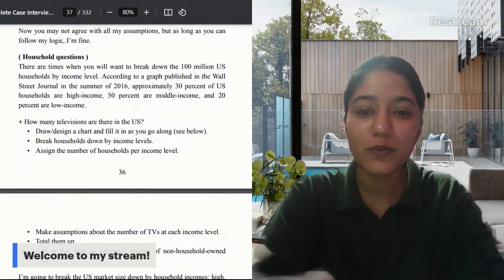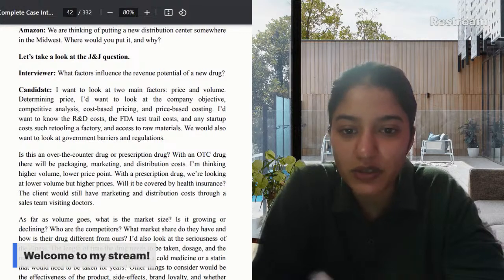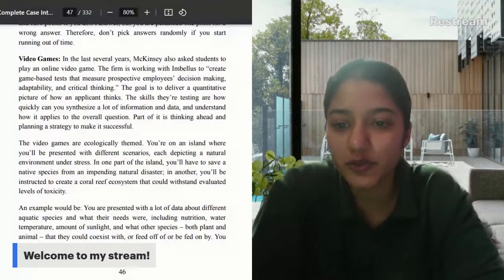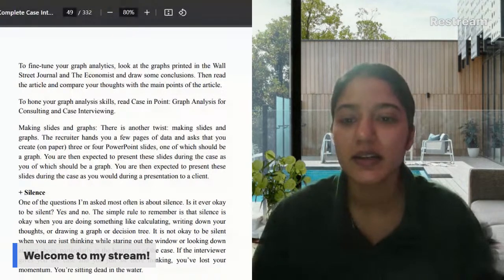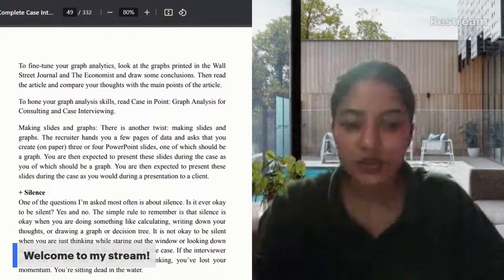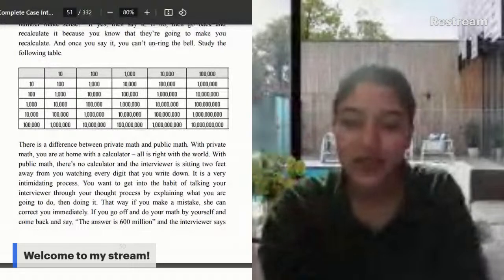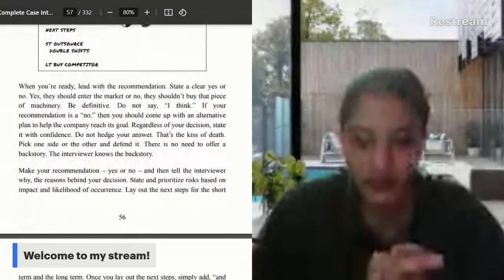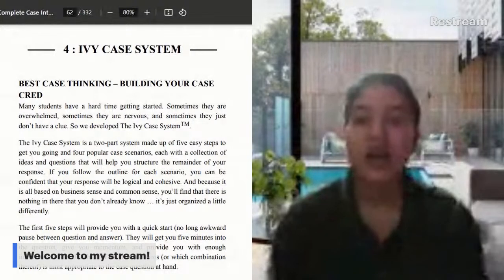Case In Point Book Reading Full in one seating | Management Consulting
Hey guys today I am sharing an initiative with you all to solve the case study questions with me. Anybody who is ready we can sit and study